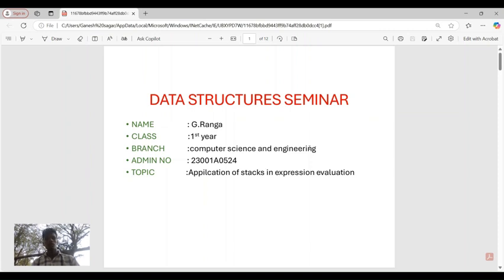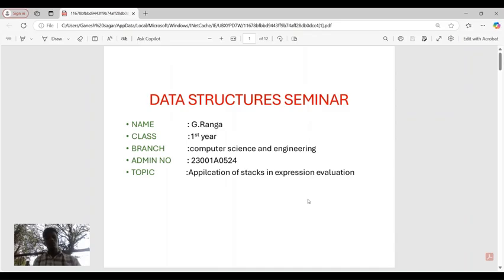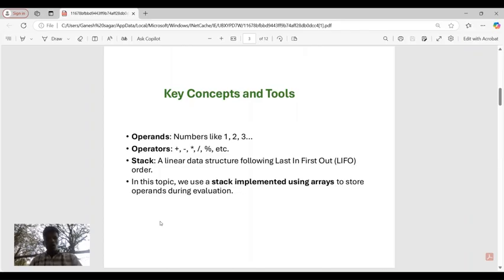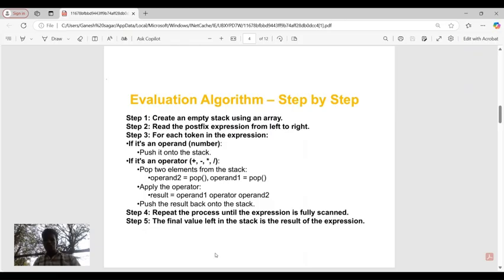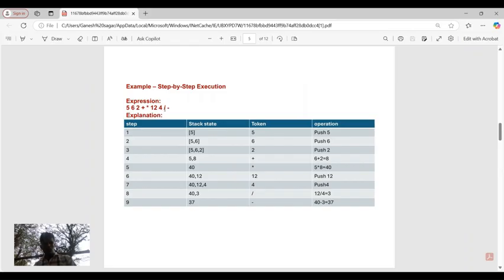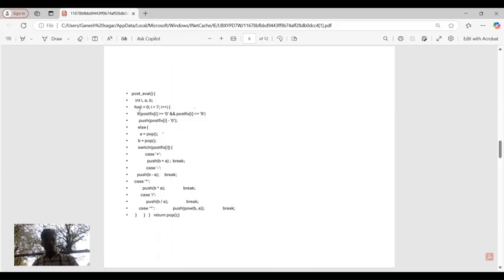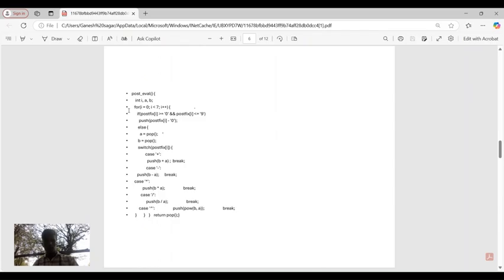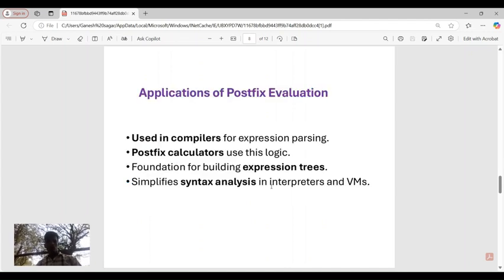APPLICATION OF STACKS IN EXPRESSION EVALUTION